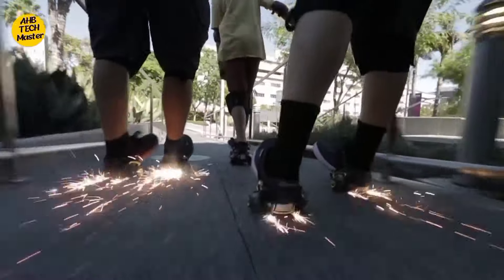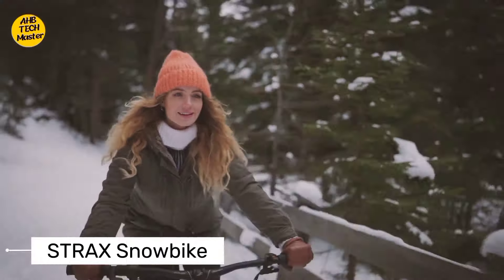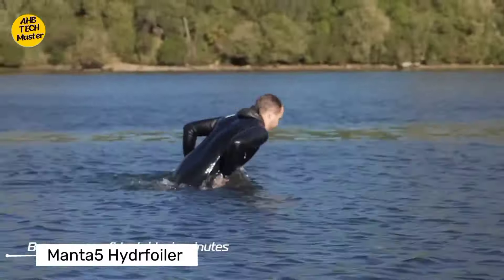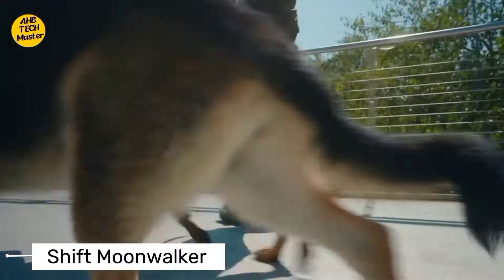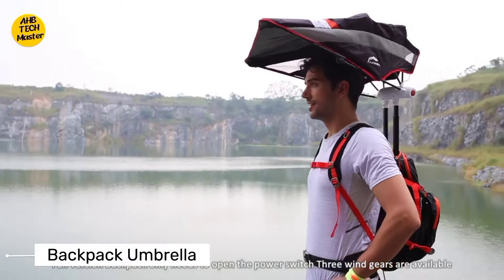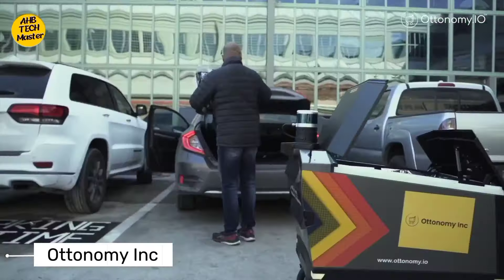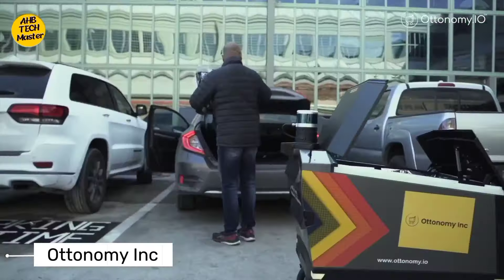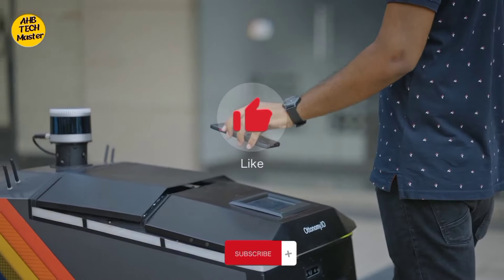12 Crazy Inventions That Blow Your Mind | Incredible Inventions For You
Hold on to your hoverboards! This video dives into 12 mind-blowing inventions that will change the way you see the world. From self-driving convenience stores to electric sheep companions, get ready for a glimpse into the future of transportation, tech, and even your daily commute!

Credit